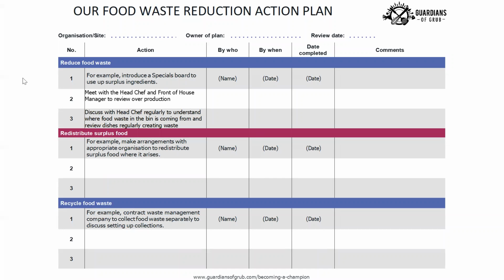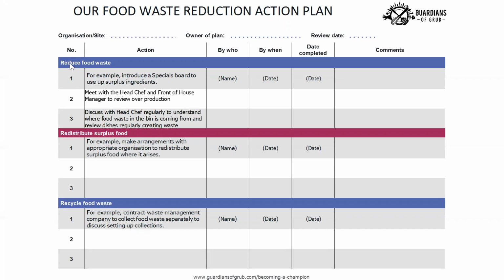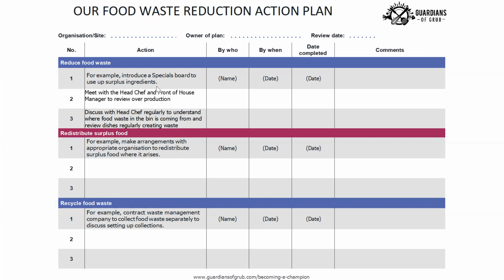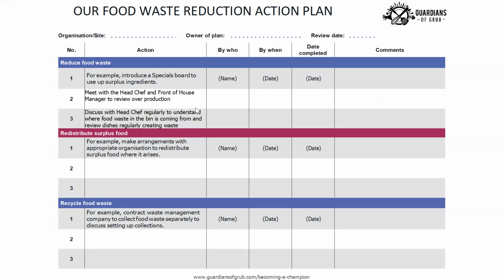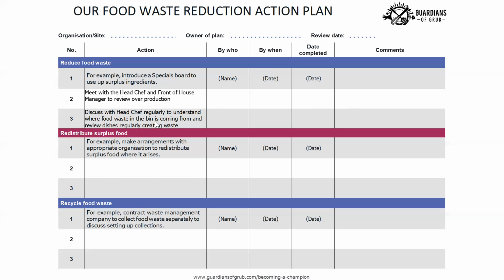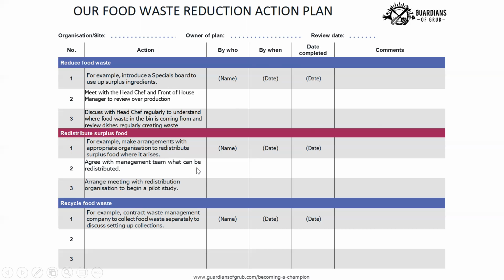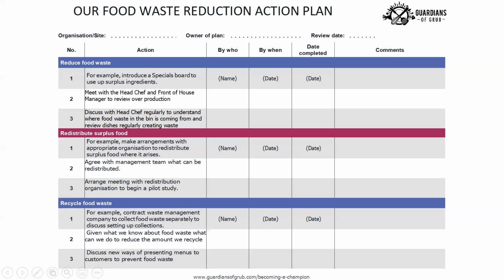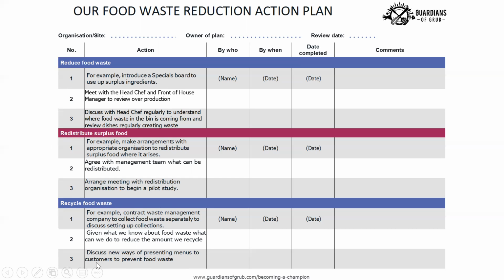Guardians of Grub - Action Plan